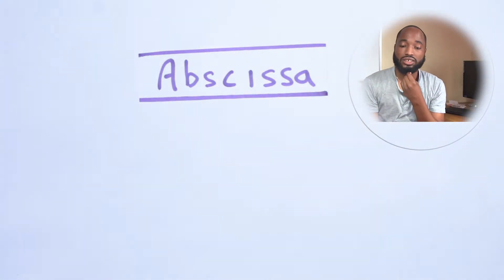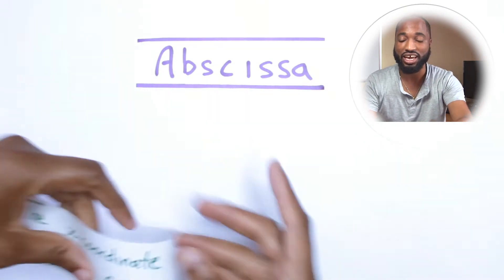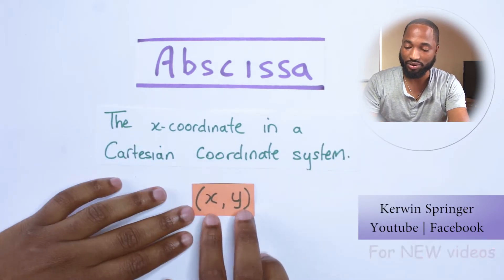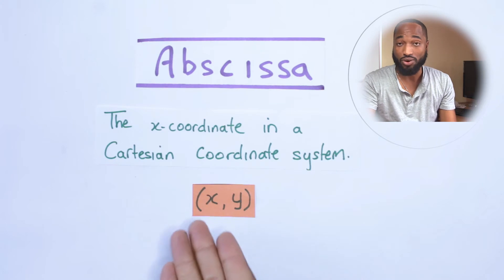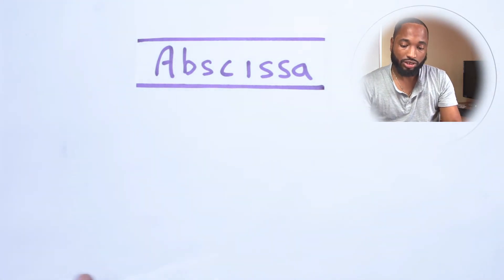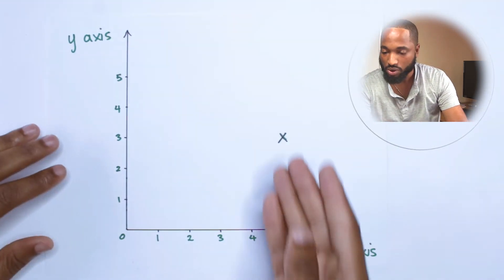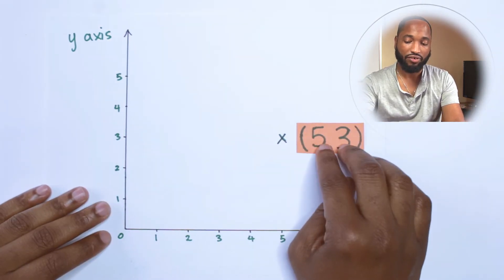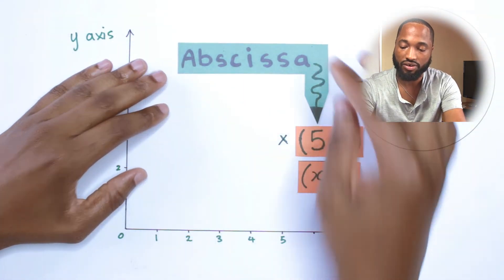MATHS GLOSSARY 1 - ABSCISSA (x coordinate)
Based on the glossary in CSEC.